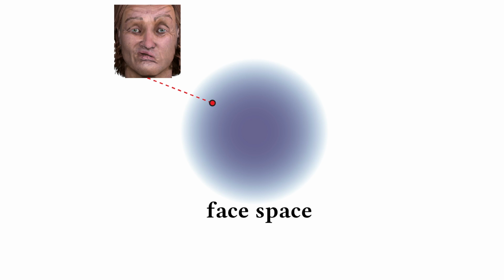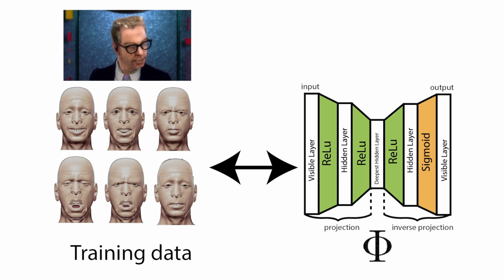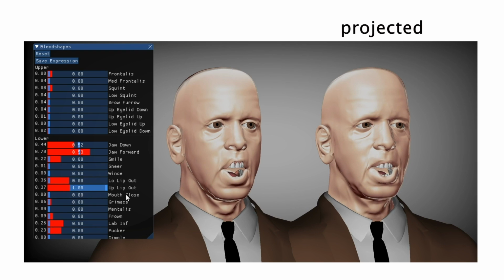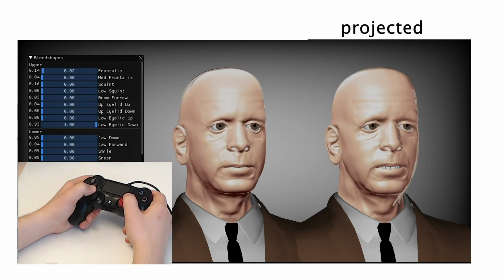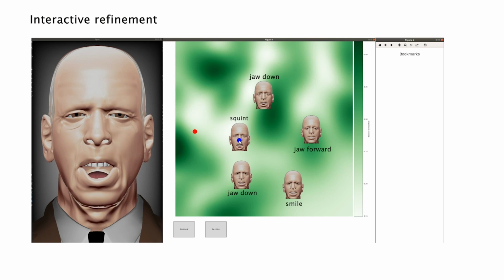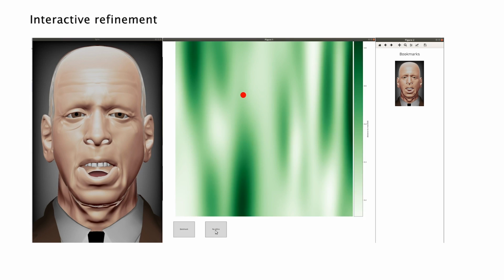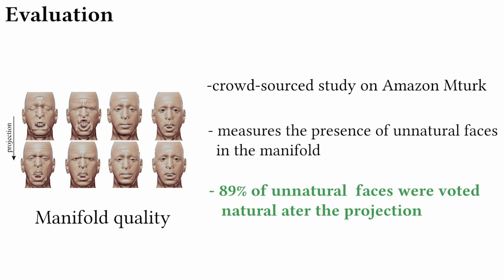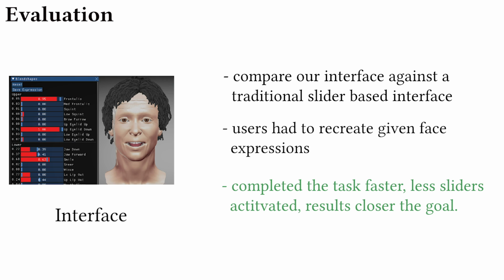Interactive Exploration and Refinement of Facial Expression using Manifold Learning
Rinat Abdrashitov, Fanny Chevalier, Karan Singh

Session: 11A: Authoring Animation

Abstract
Posing expressive 3D faces is extremely challenging. Typical facial rigs have upwards of 30 controllable parameters, that while anatomically meaningful, are hard to use due to redundancy of expression, unrealistic configurations, and many semantic and stylistic correlations between the parameters. We propose a novel interface for rapid exploration and refinement of static facial expressions, based on a data-driven face manifold of 'natural' expressions. Rapidly explored face configurations are interactively projected onto this manifold of meaningful expressions. These expressions can then be refined using a 2D embedding of nearby faces, both on and off the manifold. Our validation is fourfold: we show expressive face creation using various devices; we verify that our learnt manifold transcends its training face, to expressively control very different faces; we perform a crowd-sourced study to evaluate the quality of manifold face expressions; and we report on a usability study that shows our approach is an effective interactive tool to author facial expression.